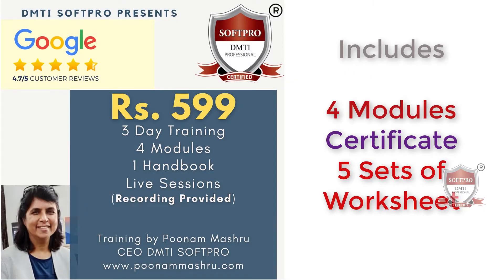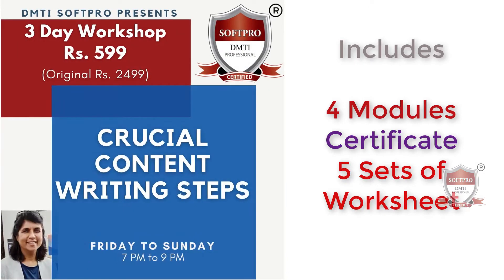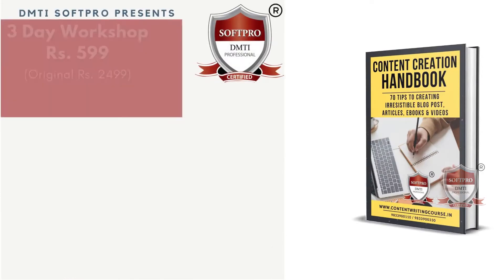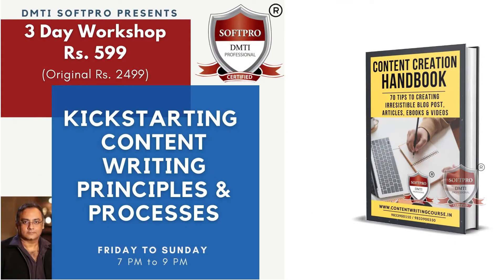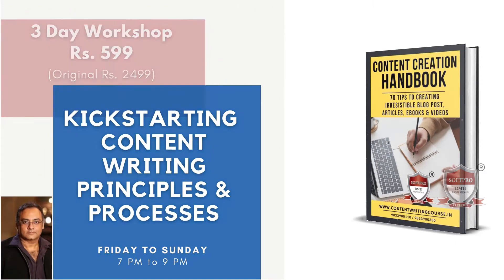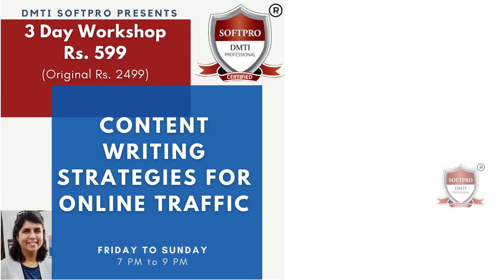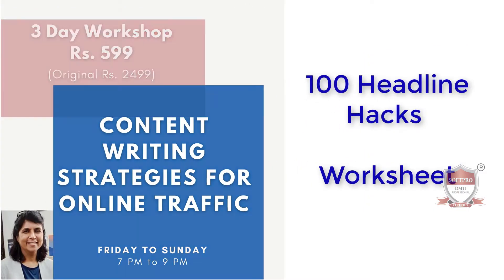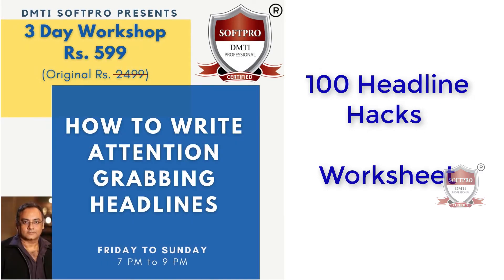3 DAY CERTIFIED CONTENT WRITING COURSE ONLINE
3 Day LIVE Training 4 MODULES :
  Module 1
– Building Content Writing Techniques
– Principles of Great Non-Fiction Writing
– 5 Writing Exercises
– Creating Writing sets for List
– Processes & Principles of writing
– Story Telling Techniques

  Module 2
- Researching Our Competition
- Importance Of Proving the Solution
- Creating Buyer Persona
- Showing the Benefits Vs Features
- How To Connect with your Reader

  Module 3
- Writing magnetic Headlines
- How to increase your Click through rates
- Write Calls-to-Action that increase clicks

  Module 4
- Elements of SEO Copy-writing
- Writing Useful Keywords for Search Engines
- Pre-site, On-site & Off-site Activities
- Writing Articles for Google Search Engines

  Extra BONUS
 Includes Content Creation Handbook
 5 Sets of Professional Worksheets
 LIVE Sessions
 (Recording Provided for Limited Time)
Rs. 599 ONLY (Original 2499)

Days | Friday to Sunday
Timing | 7pm - 9 pm

SAVE 50% IN ONLINE FEES - get to know us better

Who can do this course ?
College students, Entrepreneurs, aspiring blogger, digital marketer, internet marketer, trainer or an information product creator any one with an interest in Content Writing can do this course.

You can have the best ideas, but if you don't know how to use that idea to build quality content for a website, it probably won't be successful.
Online Training conducted by DMTI SOFTPRO